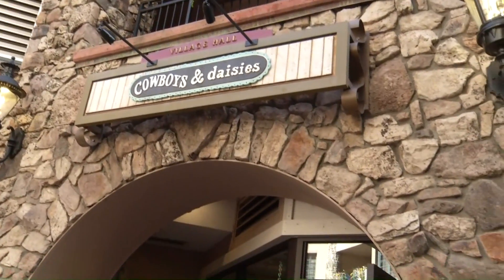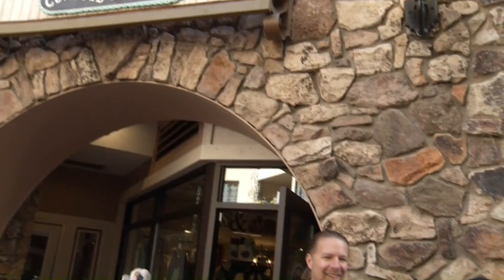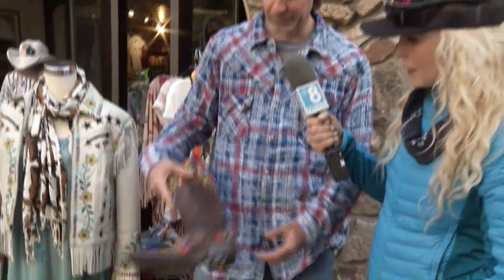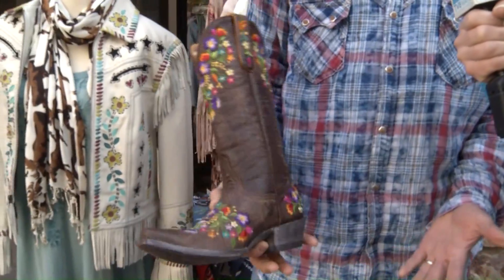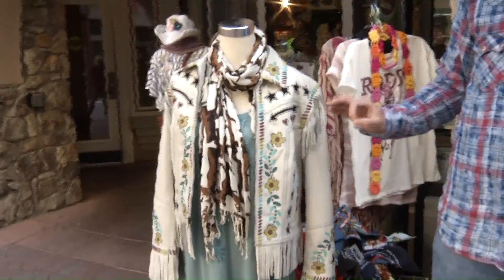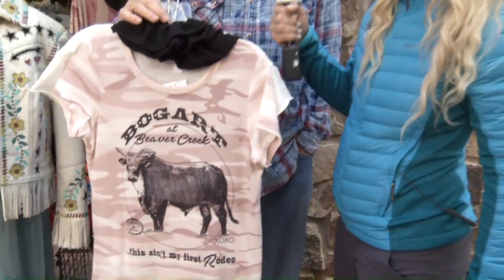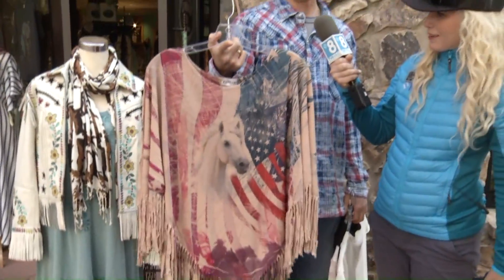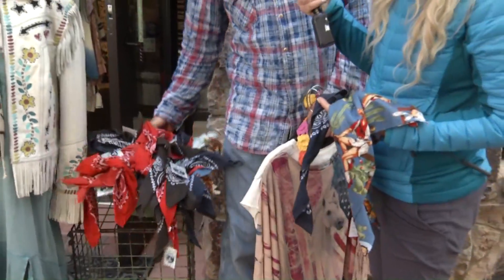Cowboys and Daisies Rob Prescott 06.20.19 Good Morning Vail